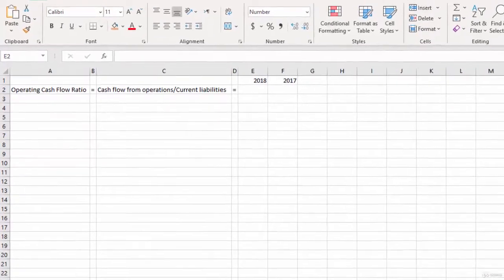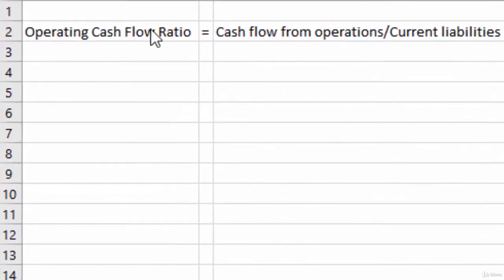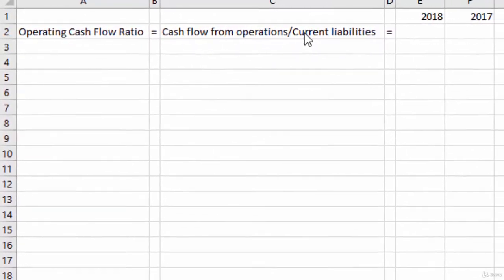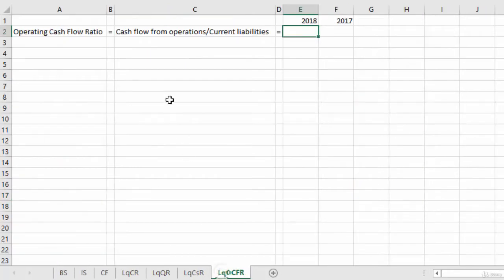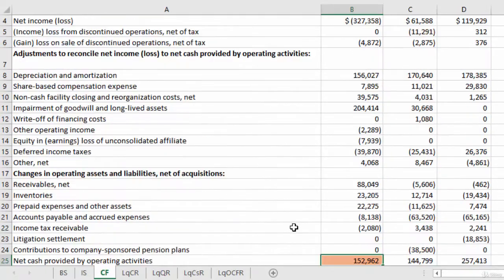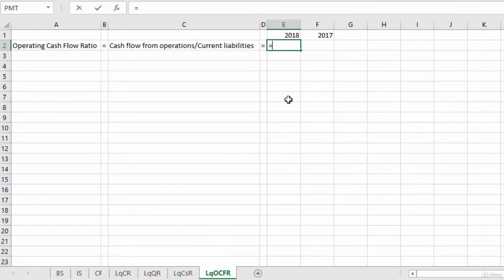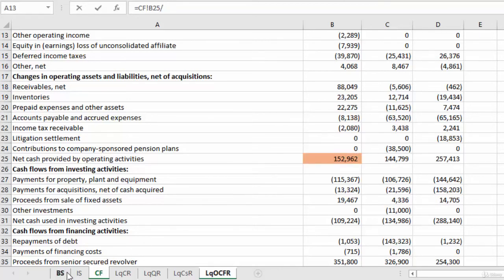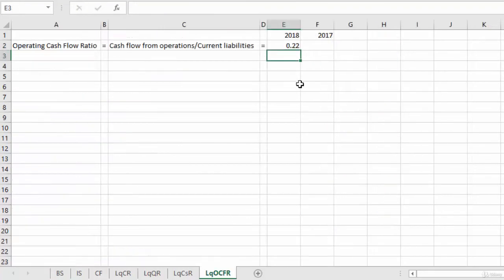Calculating Operating Cash Flow Ratio in Excel | IVA works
Cash flow coverage ratio shows how many times the financial liabilities of a company are covered by its operational cash flows. To calculate cash flow coverage ratio open your statement of cash flows and balance sheet. Divide net cash generated from operating activities from statement of cash flows with borrowings from balance sheet.